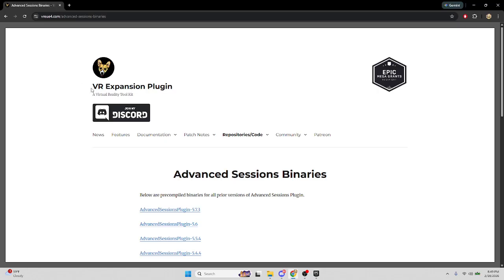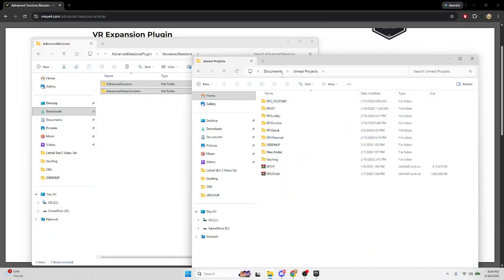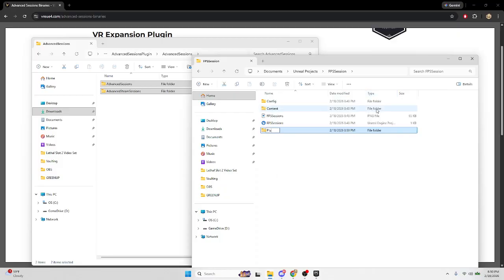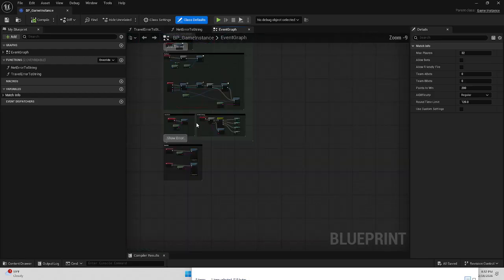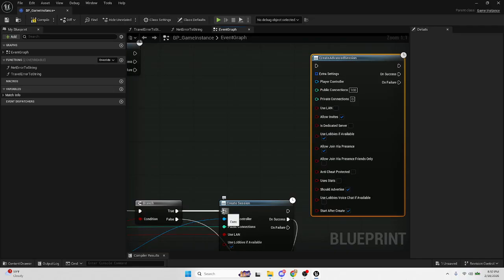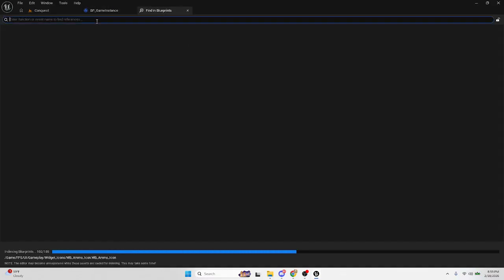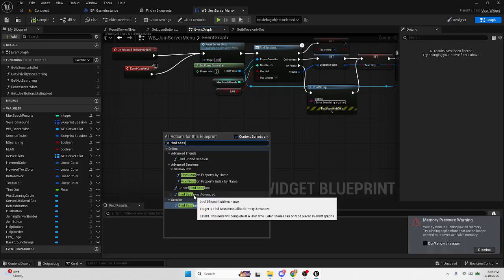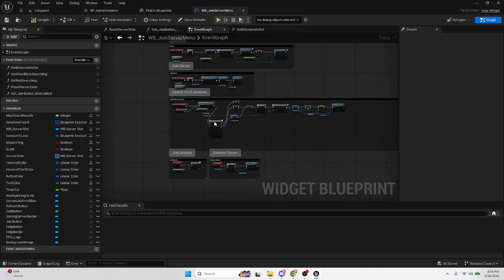FPS Multiplayer Template 6 - How to install Advanced Sessions Steam